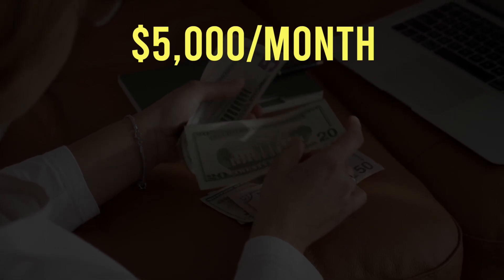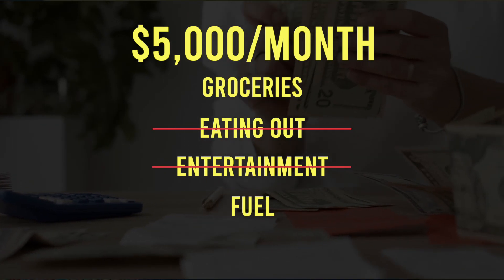How to Plan and Prepare Financially for a Child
In this video, we're talking about how you can be prepared for a child before the child gets here. These are 5 things you can do to plan ahead and be prepared. This is the second video in our new series on how to save money on everything for your family.

📂 VIDEO RESOURCES

📖 MY BOOKS

Intentional Children: Raising Money-Smart, Mindful Kids of Intention and Purpose

10 Branches of Growth: Real-Life Productivity for a Fruitful Life